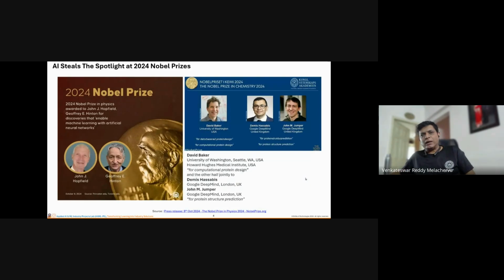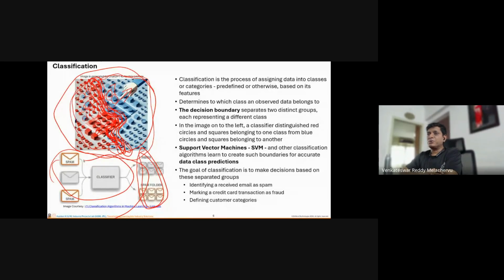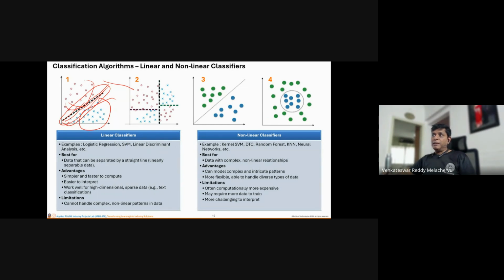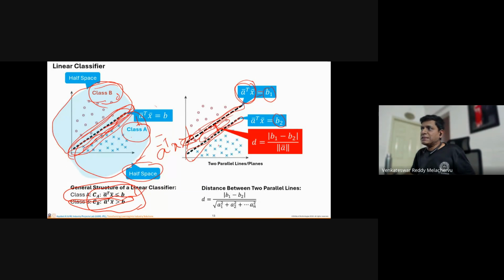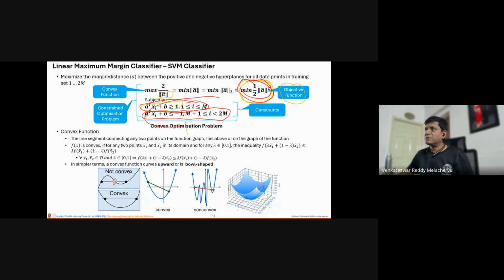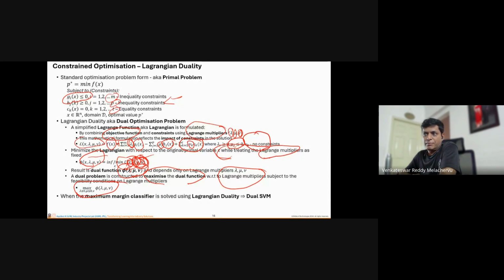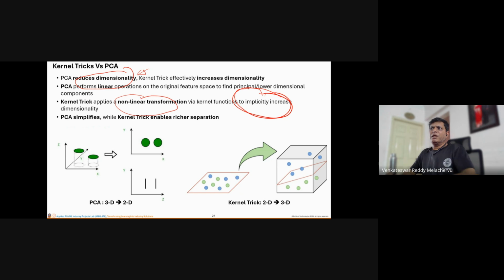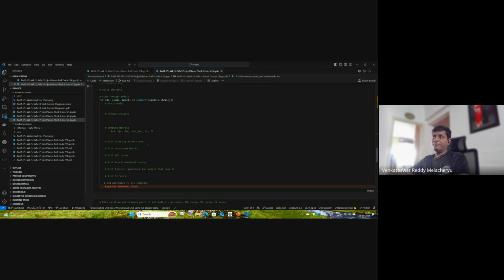GPREC AAM IPL Guest Lecture and Interactive Session – 2024 10 19 10 19 IST – Recording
Support Vector Machines (SVM) – Model Overview/Recap, Project Description, and Interactive Q&A